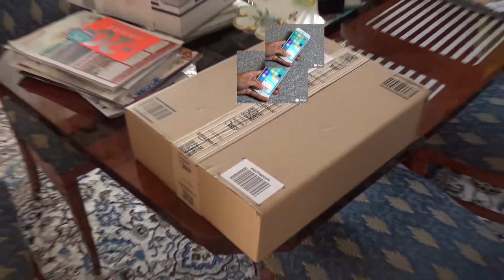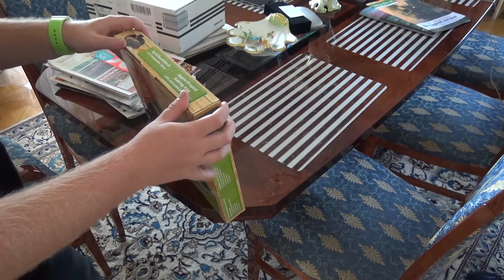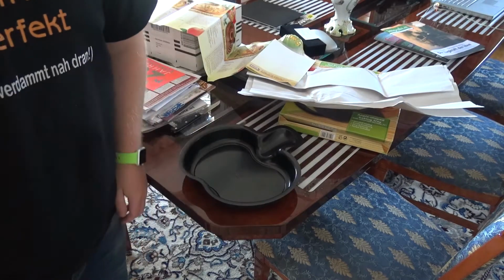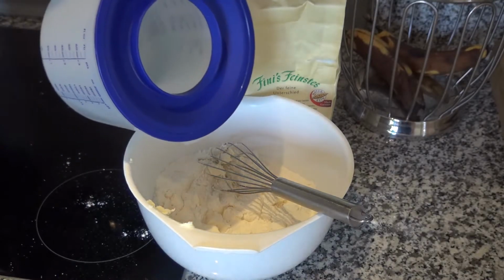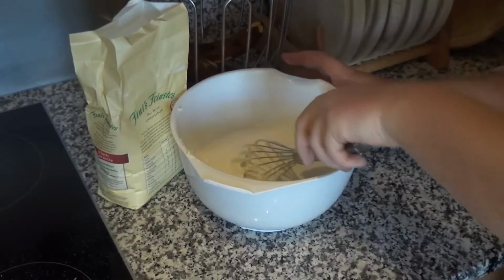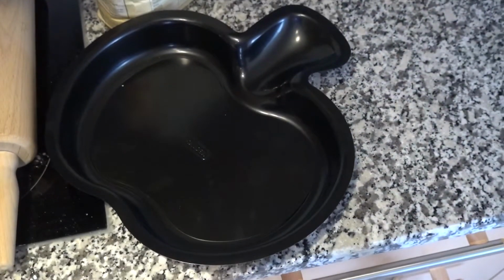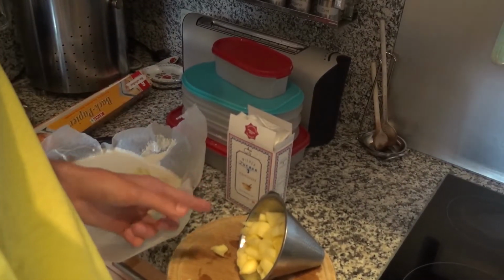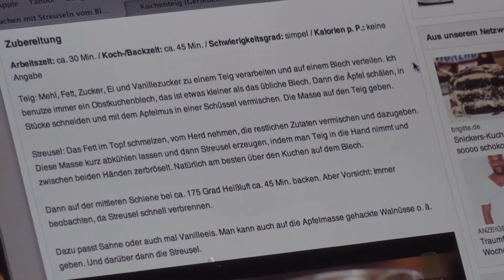Apple Pie Parody - Behind the Scenes